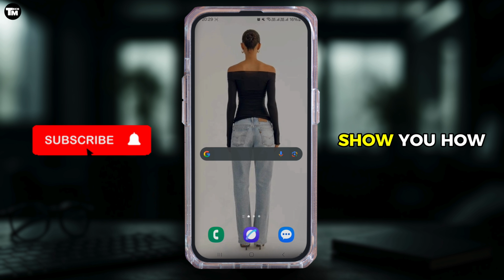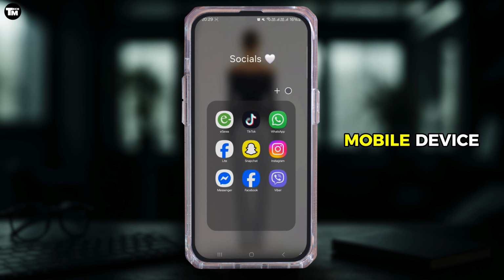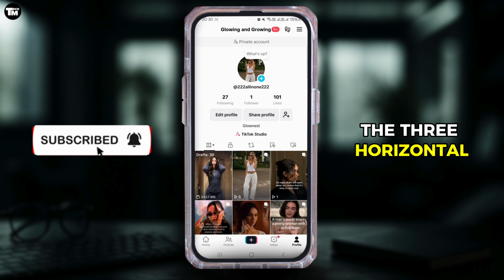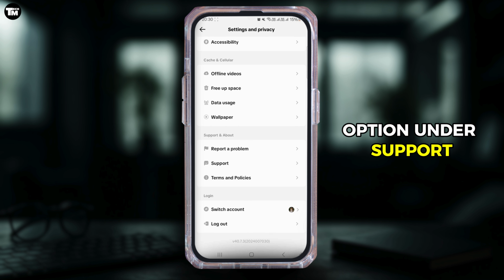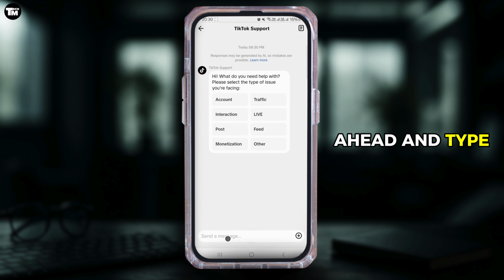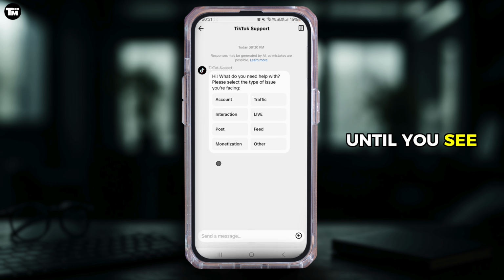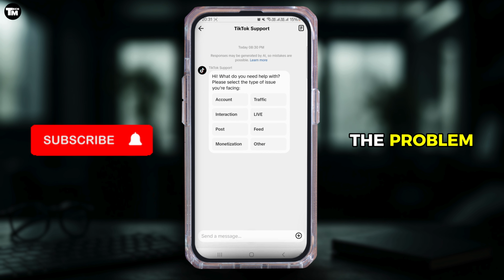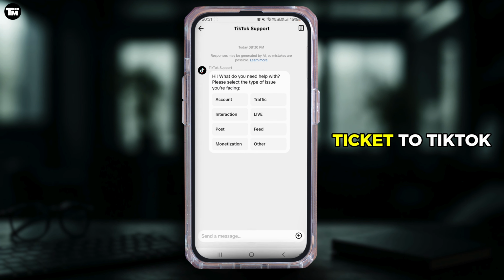How To Remove Shadowban On TikTok (2026) Easy Tutorial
Struggling with a TikTok shadowban in 2026? This video is your step-by-step guide to lift the ban, restore your reach, and get your videos back in front of viewers. Whether your hashtags stopped working, your view counts flatlined, or your engagement tanked, we’ll walk you through the proven 2026 removal process.

Timestamps
0:00 Introduction
0:10 How To Remove Shadowban on TikTok